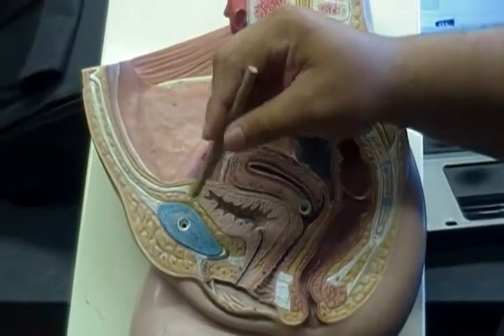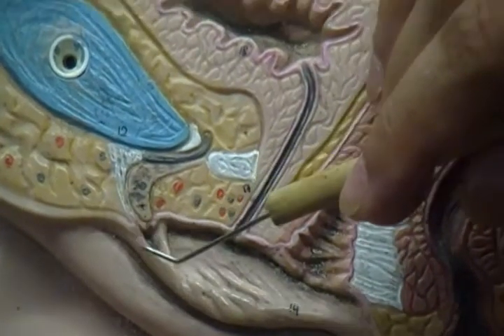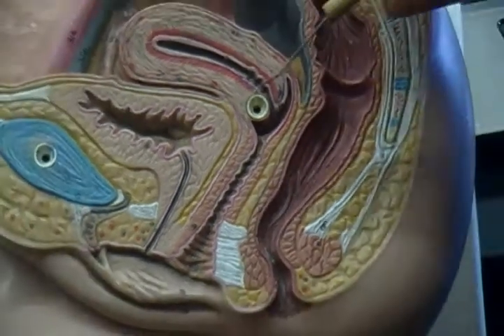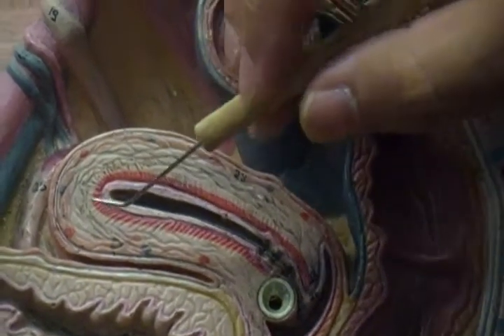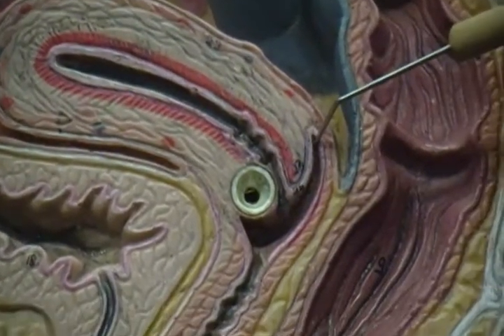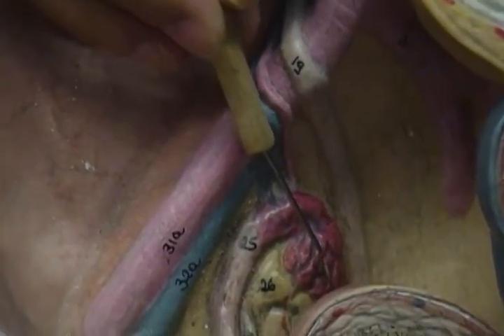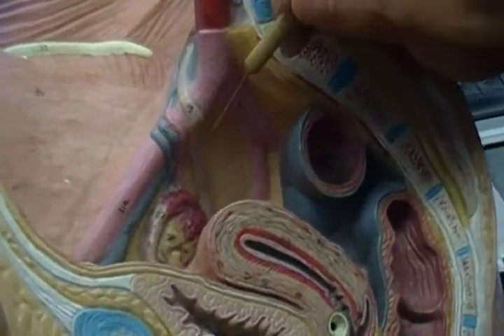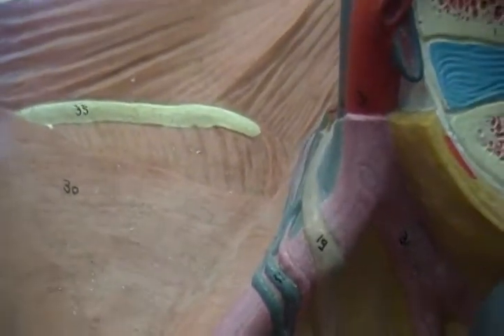Model of Reproductive System 1/2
going over female reproductive system for last test